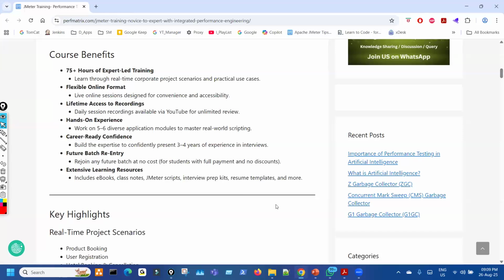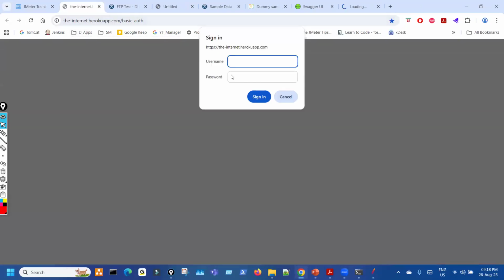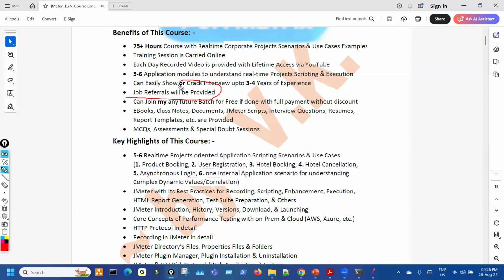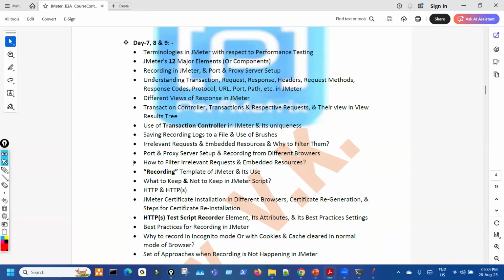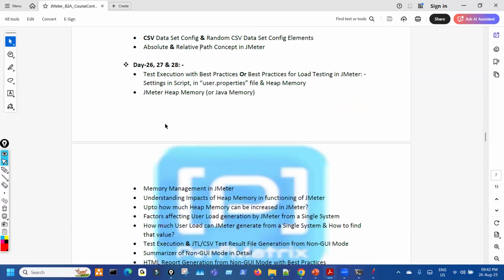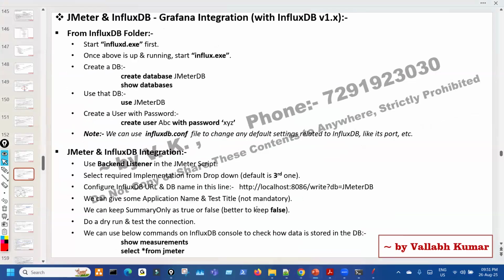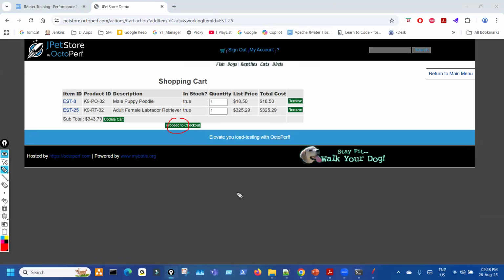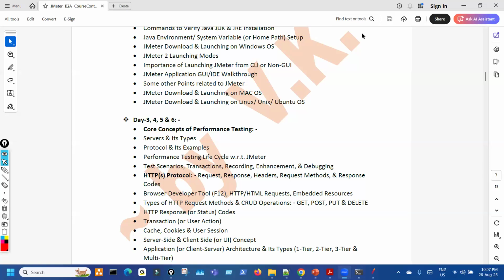Apache JMeter - Performance Testing & Engineering Session - Day 2